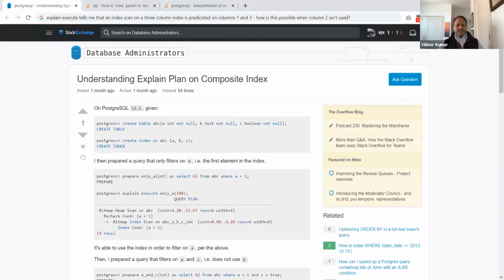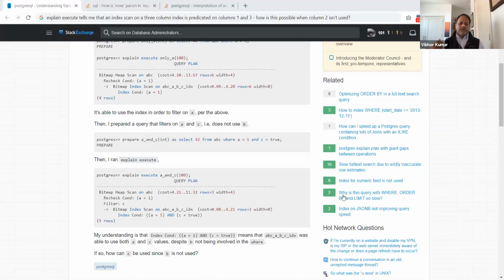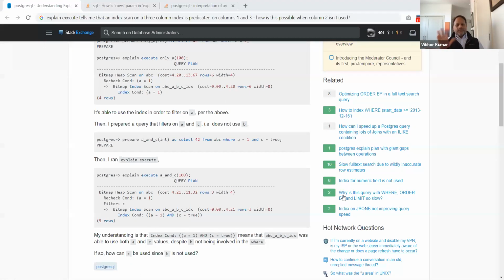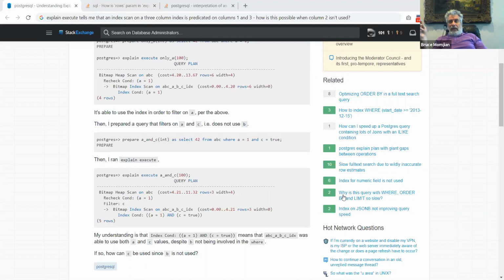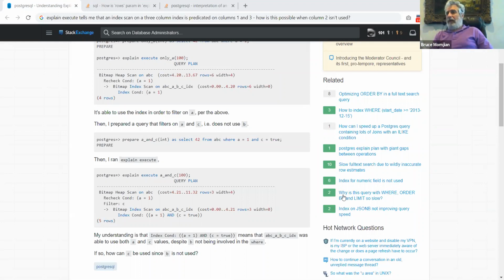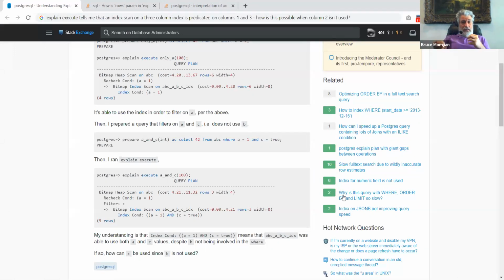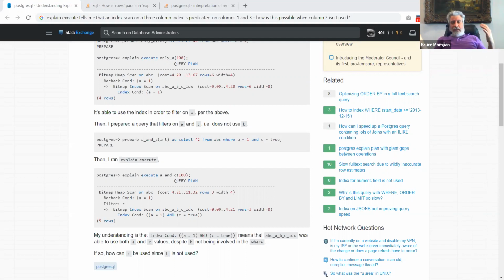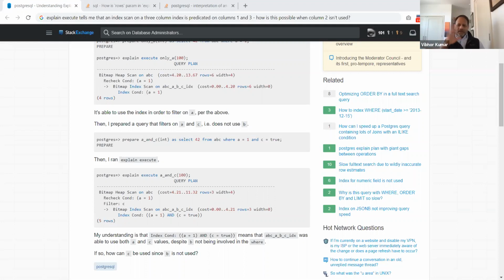Postgres Pulse: Using EXPLAIN ANALYZE for Planning and Optimizing Query Performance | PostgreSQL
When it comes to dealing with poor database and query performance, it’s a daunting task to venture into the dark cavern of query planning and optimization, but fear not! EXPLAIN is our friend in those dark and lonely places.

This session covers EXPLAIN and how it is certainly one of the most invaluable tools for anyone working with PostgreSQL. Using it well will save you lots of time!

Join us every Monday at 11am EDT for our PostgresPulse LIVE Q&A sessions.